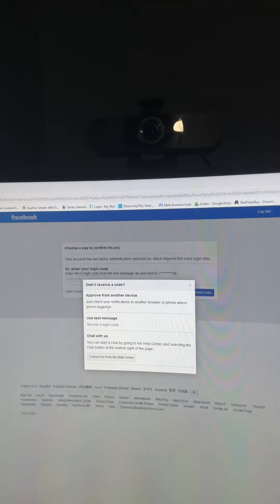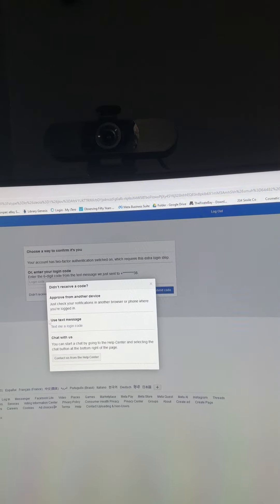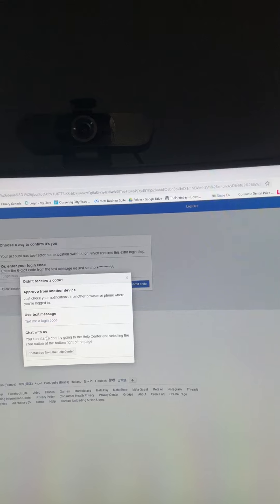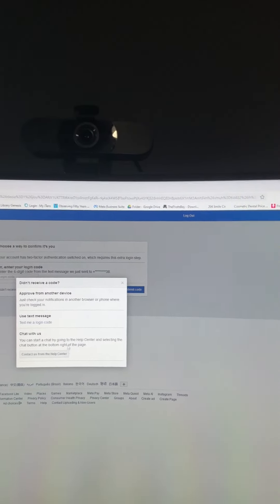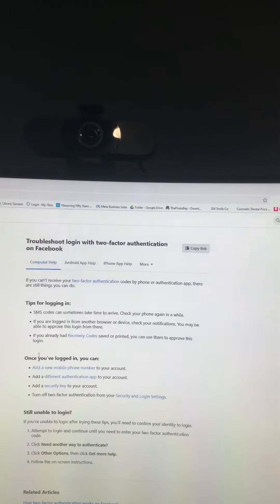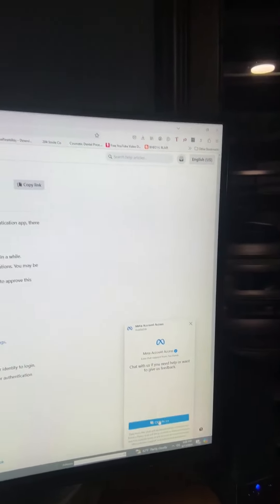June 2024 get past Facebook 2fa and Google Authenticator. Actually works!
Crappy video I know. But it might help you! I can’t believe I finally got full access to Facebook again.  I know there are thousands and thousands of you out there in my same frustrated situation.